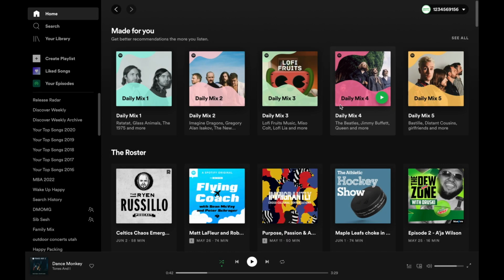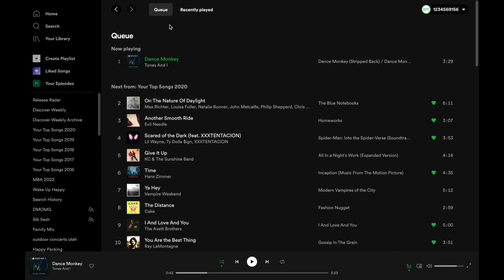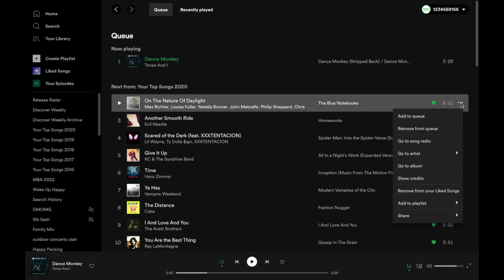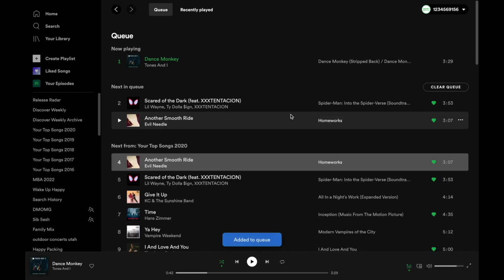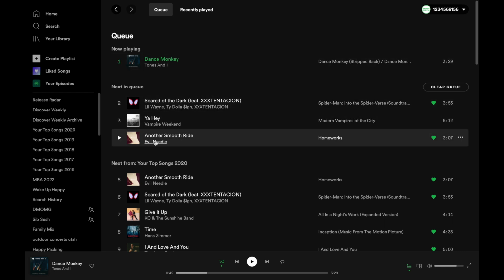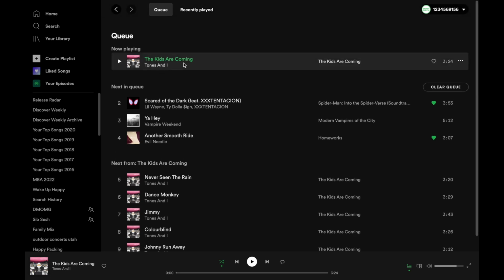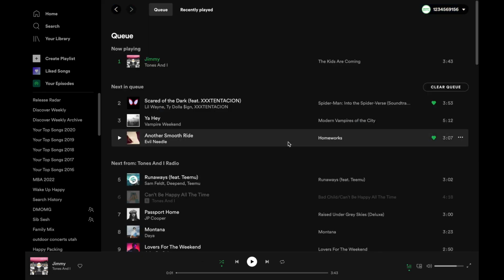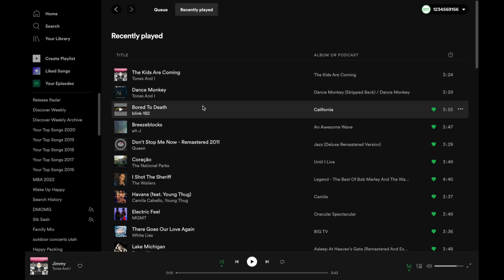How to Use Spotify Queue and History Feature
Did you listen to a song recently and you want to listen to it again? You can use the recently played list to see a list of the last 50 songs or podcast episodes you streamed. We also look into how to add songs to the queue, remove songs from the queue, move songs in the queue, and why there is a secret queue that you didn't know existed.